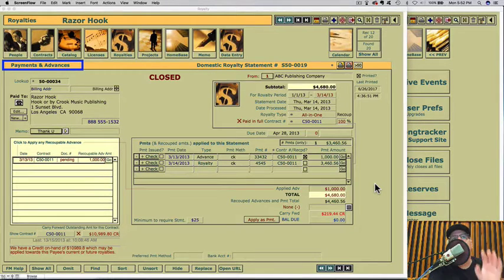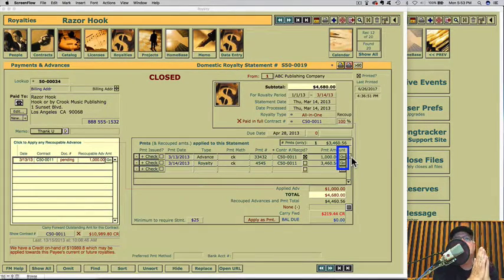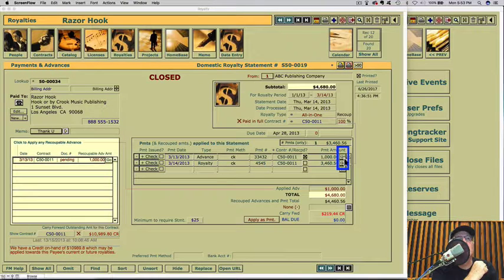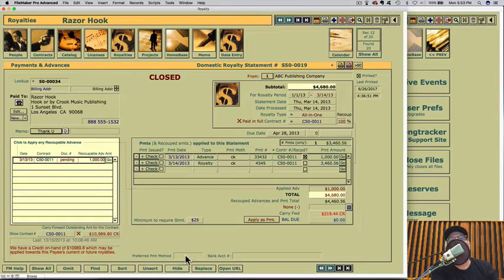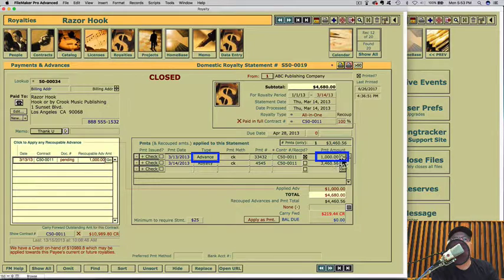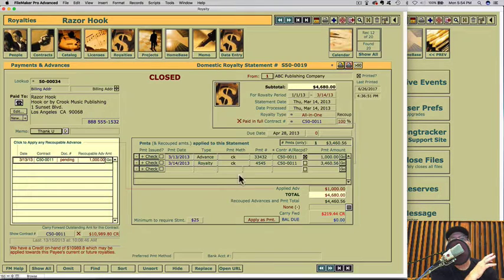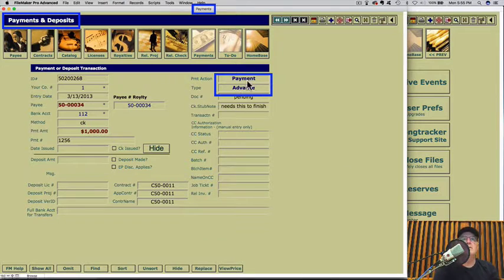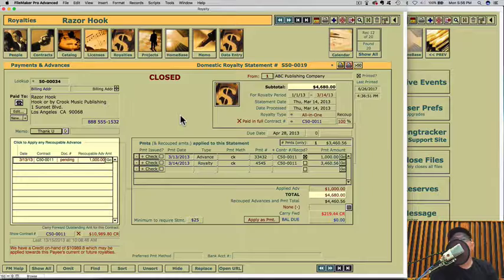12i ROYALTY Payments file link for Songtracker Pro 5.0